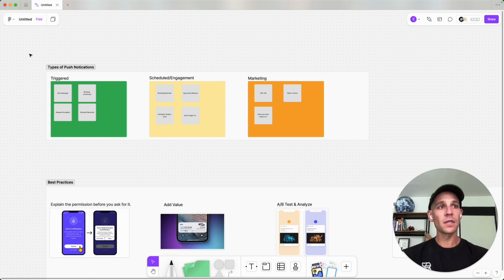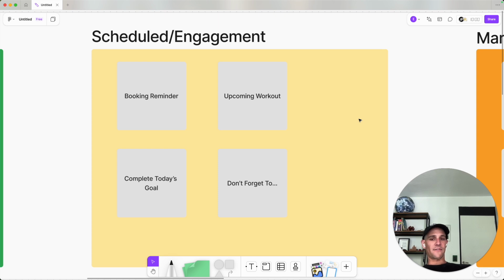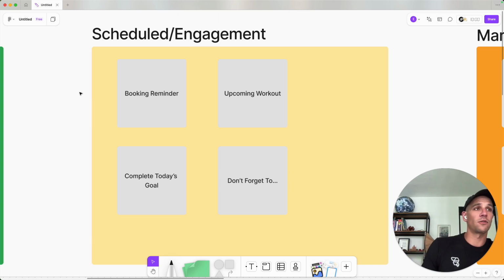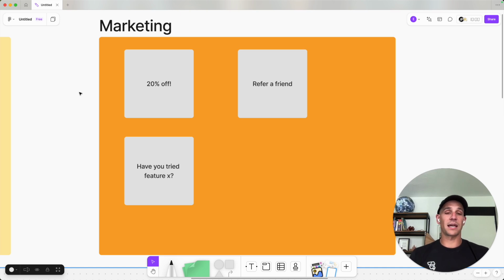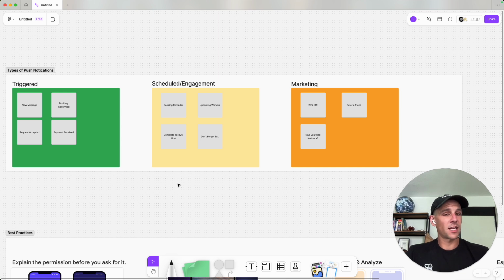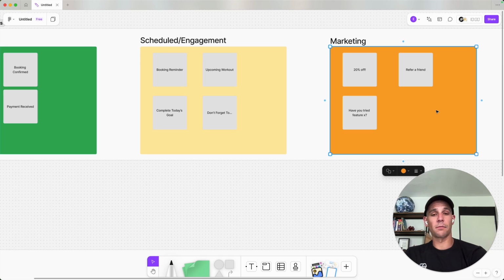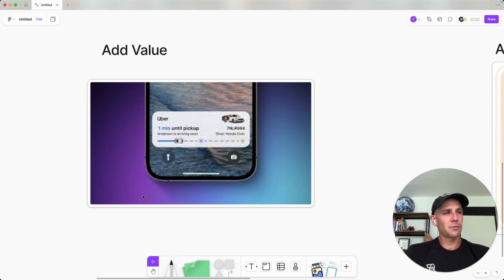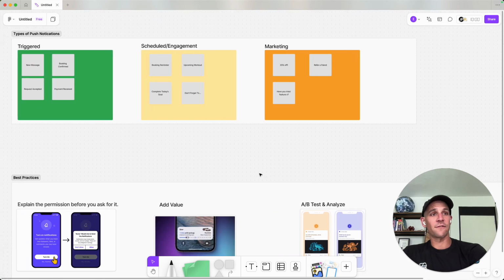The Dos & Don'ts of Push Notifications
Flywheel Studio is the #1 FlutterFlow Agency and a WeWeb Expert Agency. We build web and mobile applications for Startups & SMEs.